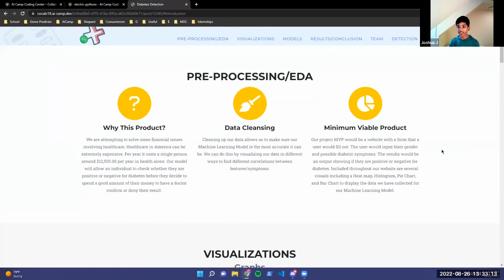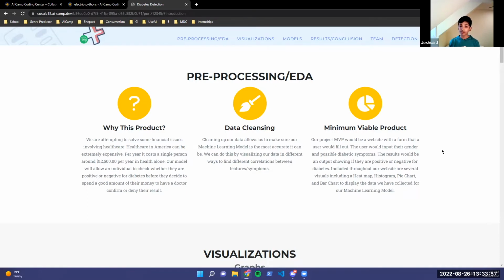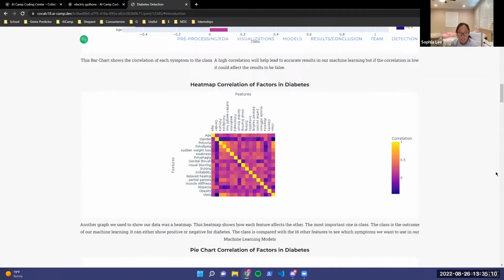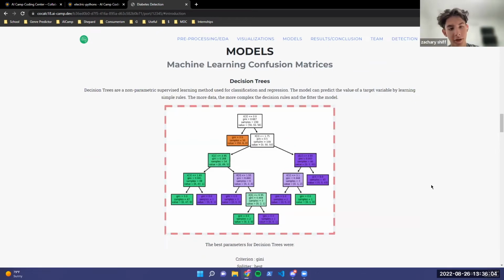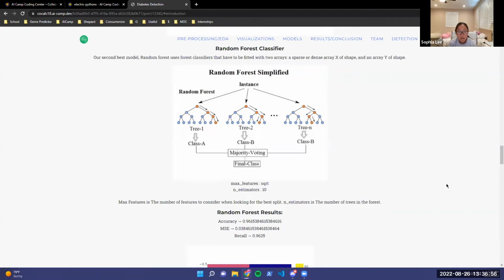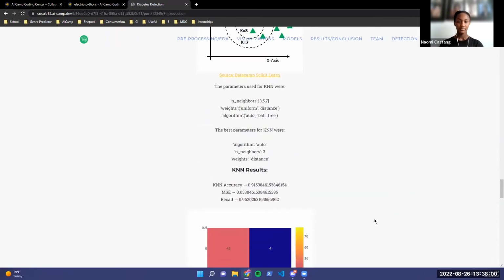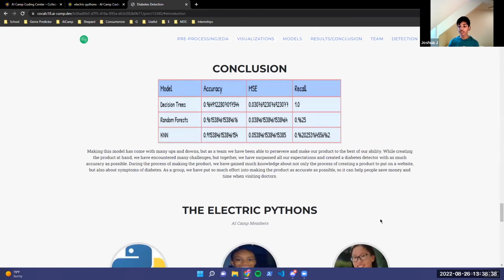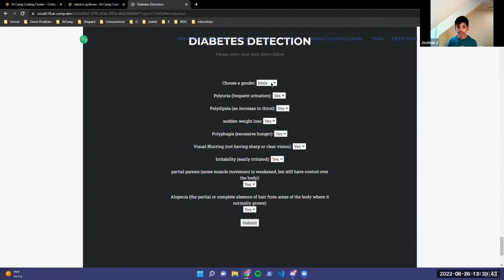AI Identifies Diabetes | AI Camp 2022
Our 2022 AI Camp students used data science to diagnose diabetes.

Product Created By:
- Tejas Allada
- Sophia Lee
- Joshua Jesiah
- Zachary Evan Shiff
- Naomi Castang

Instructor:
- Ryan Don
- Cameron Jackson